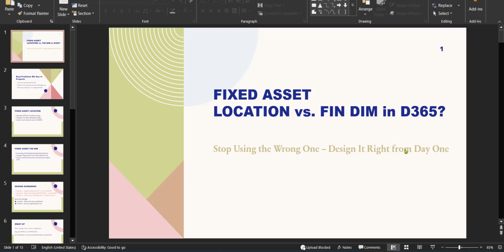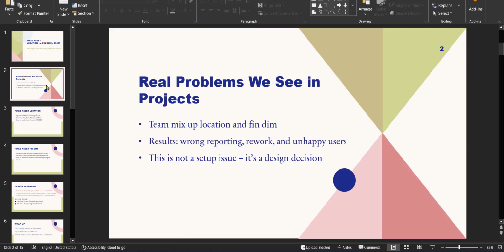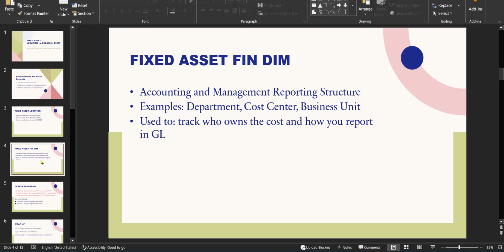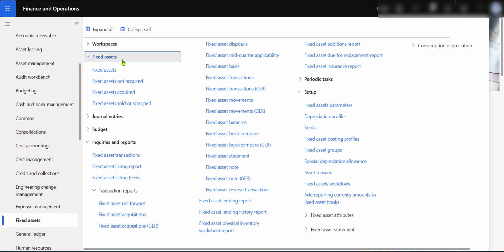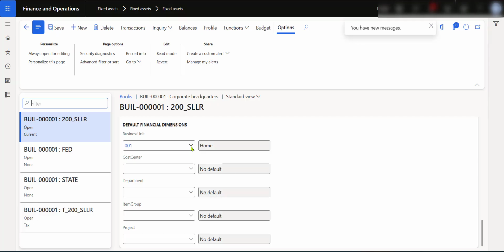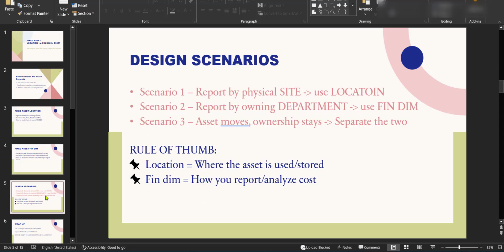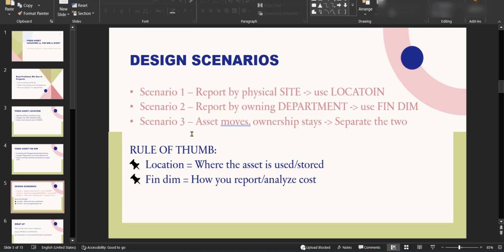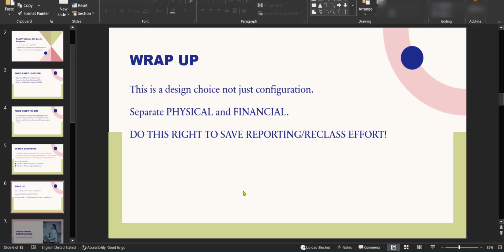Fixed Asset Location vs Financial Dimensions in D365: Stop Using the Wrong One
In Microsoft Dynamics 365 Finance, many teams struggle with one simple but critical design question: should you use Fixed Asset Location or Financial Dimensions?

Using the wrong one can lead to bad reporting, confusing analysis, and painful redesign later in the project.

In this video, I explain:

✅ What Fixed Asset Location is really for

✅ What Financial Dimensions are really for

✅ Common mistakes teams make when mixing them up

✅ How to think about this design decision in real projects

This is not just a configuration topic — it’s a business process and solution design decision that impacts reporting and day-to-day operations.

If you work with D365 Finance as a functional consultant, solution architect, or key business user, this video will help you design your Fixed Assets solution the right way from the start.

📌 Topics covered:

✅ D365 Fixed Assets design

✅ Fixed Asset Location vs Financial Dimensions

✅ D365 Finance reporting structure

✅ Common design mistakes in D365 F&O

00:00 Why this design choice matters
00:45 The real problem in projects
01:00 What Fixed Asset Location is for
02:00 What Financial Dimensions are for
04:30 Why teams get this wrong
05:00 Real design scenarios
05:30 Simple rules of thumb
6:55 Summary and takeaways